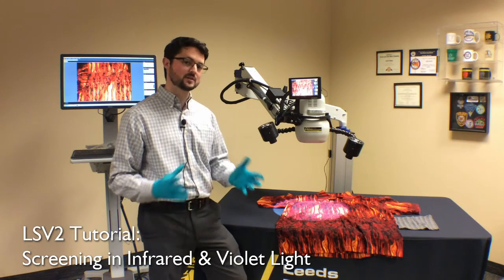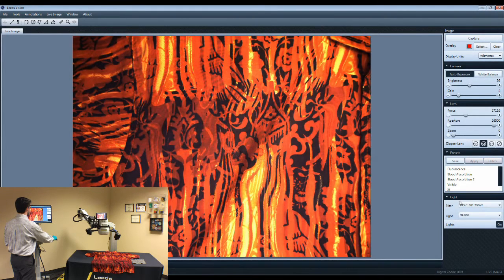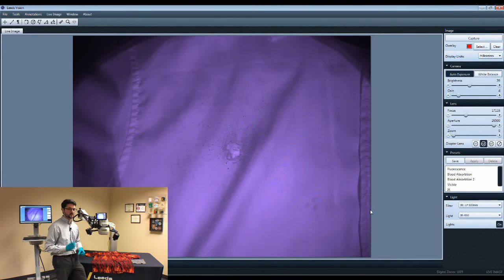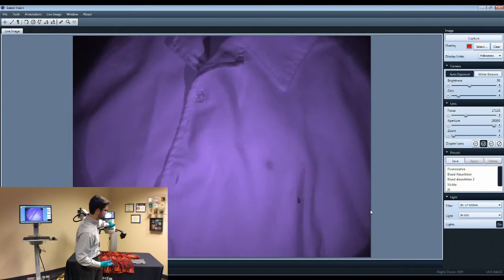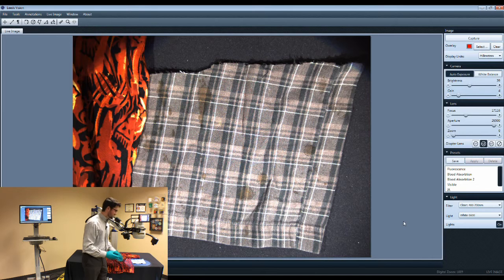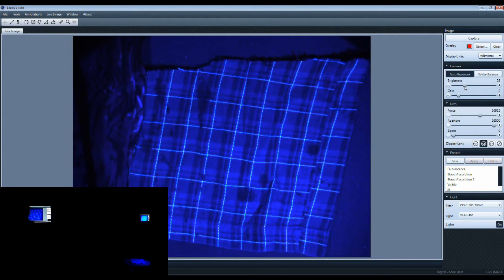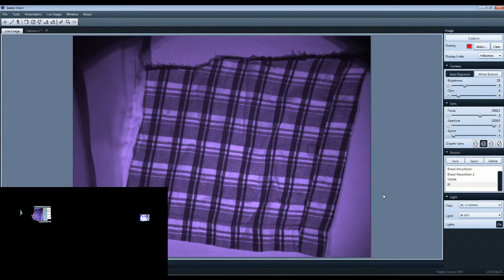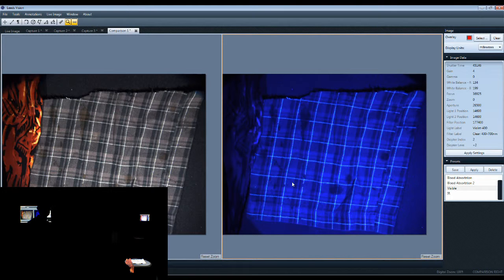LSV2 Screening in Infrared & Violet Light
This tutorial describes how to screen forensic evidence using the LSV2 Leeds Spectral Vision System in both Infrared and Violet light.  Please visit Leeds "LSV2 Tutorials" youtube playlist to see other helpful tutorials with tips of how to screen evidence using the LSV2 system.

0:00 Intro
0:12 Sample bright pattern Shirt with Gunshot
0:36 Change from White light to Infrared light source
0:44 Change filter from Clear to Infrared filter
2:00 Other Options for second sample on plaid fabric
2:20 Return to white light
2:33 Bloodstains stand out, try different technique
3:00 Tip - Violet light works best screening in a dark room
3:30 Violet light shows a contrast enhancement
4:33 Comparison between White light and Violet light